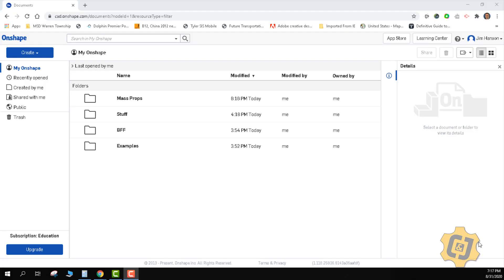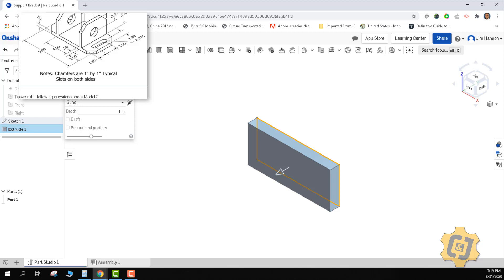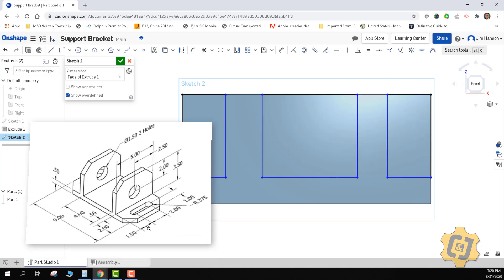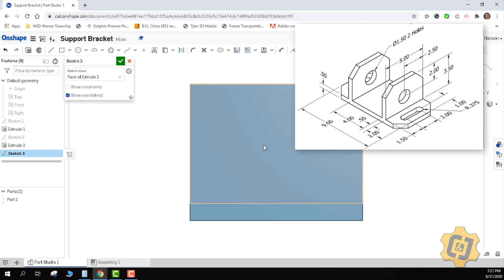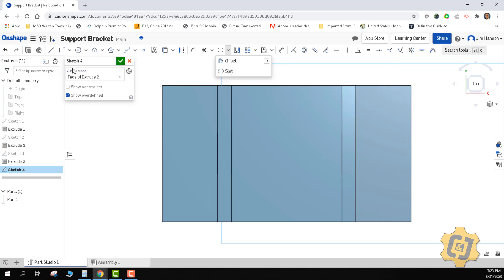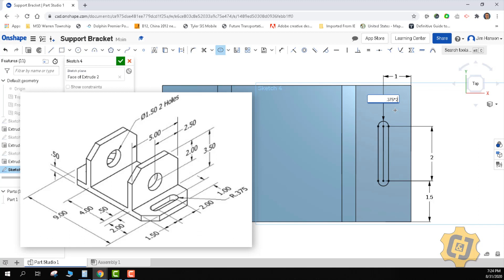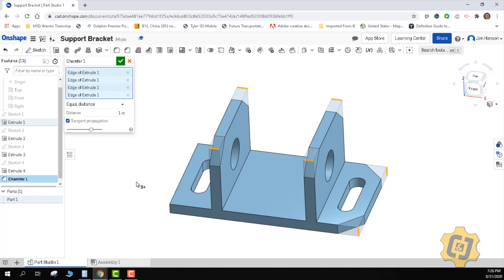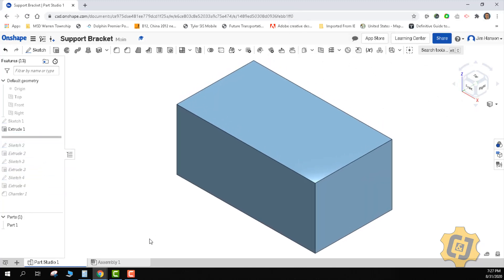MPA: Support Bracket Onshape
Mass property analysis (MPA) on the 3D modeled part. Follow along with Jim as he makes the Support Bracket using OnShape!